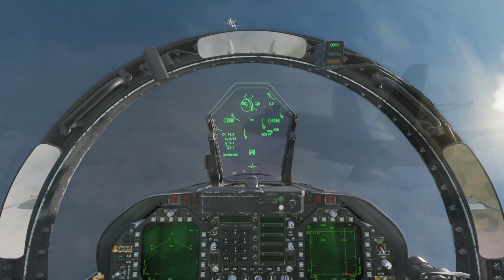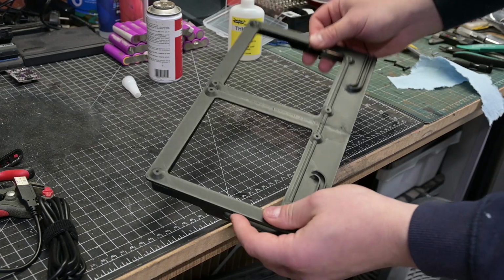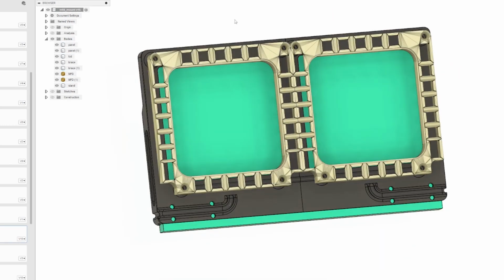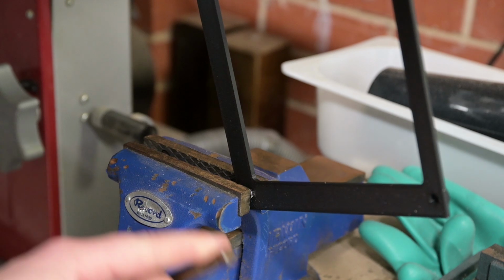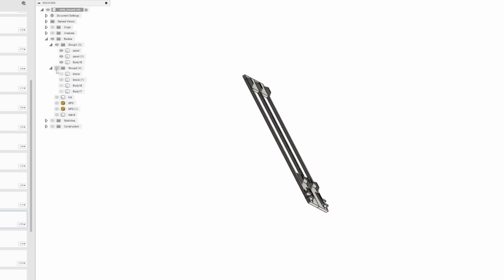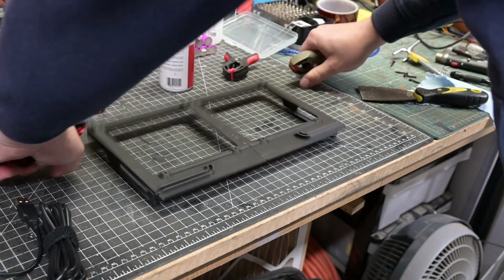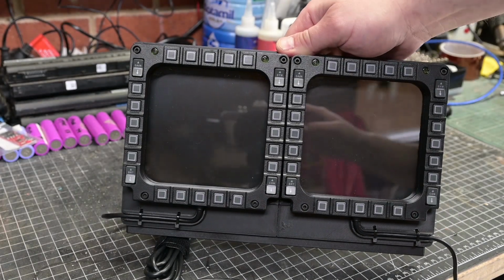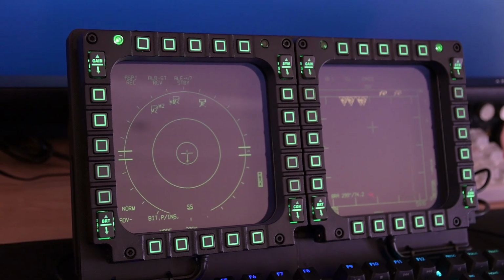DIY Multi-Function Displays for your Sim Pit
I've been hard at work designing the CAD such that you can create this one... Add one part Thrustmaster MFD, one part Aliexpress LCD and one part 3D printing and you too can have a life-like MFD for your sims!

My config LUA for 1440p monitor + 768p MFD LCD (edit "xxxx_MFCD" 'x' for horizontal position, and 'y' for vertical position, on the LCD)

The Warthog Project's YouTube channel: @thewarthogproject

My tools & gear
Must buy games & gear
My wishlist